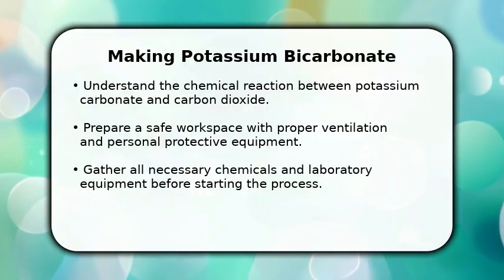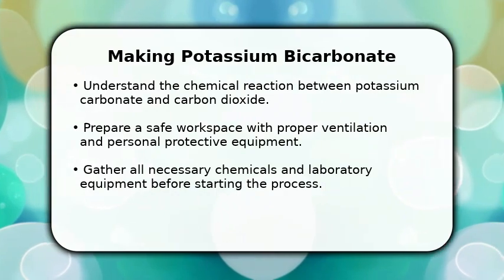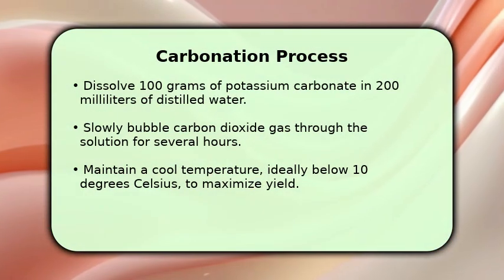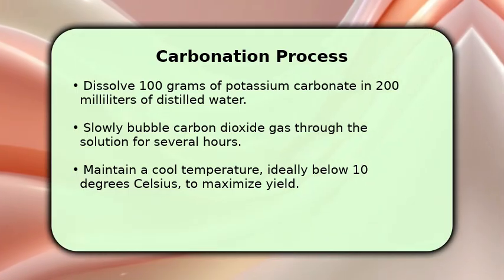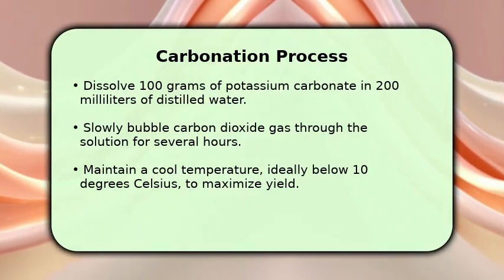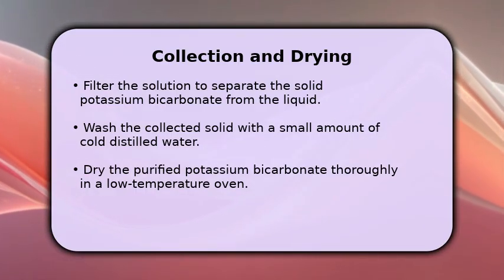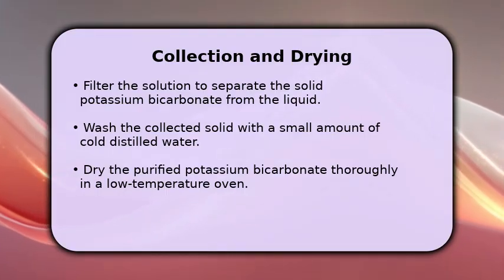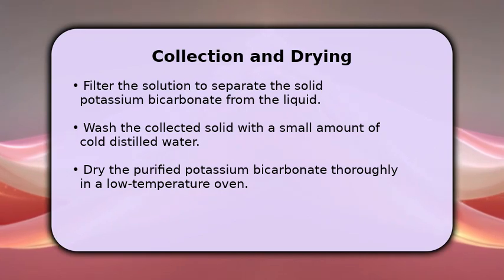How To Make Potassium Bicarbonate - Step By Step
▸ (h) In this video, we will guide you through the process of making potassium bicarbonate at home. This natural mineral supplement is essential for maintaining a healthy pH balance in the body. We'll cover the necessary ingredients and equipment required to make potassium bicarbonate safely and effectively. Whether you're looking to boost your energy levels or alleviate symptoms of acid reflux, this video will provide you with a step-by-step tutorial on how to make potassium bicarbonate.

potassium bicarbonate recipe, make potassium bicarbonate at home, natural mineral supplement, pH balance in the body, healthy energy levels, acid reflux relief, homemade potassium bicarbonate, potassium bicarbonate benefits, how to make potassium bicarbonate, potassium bicarbonate uses